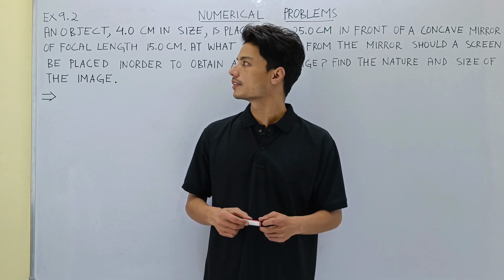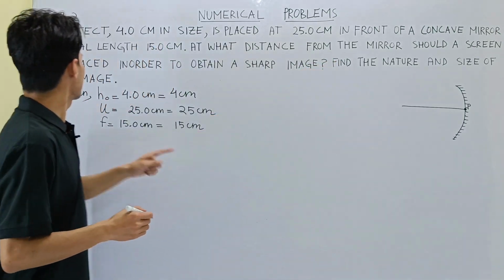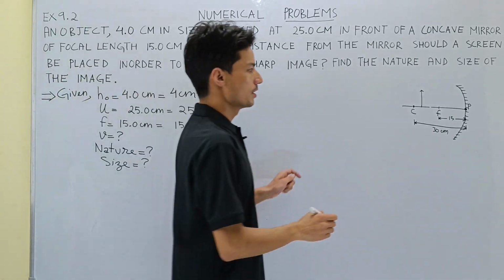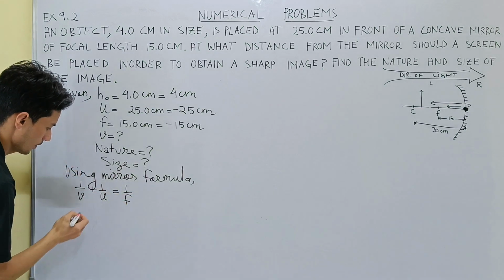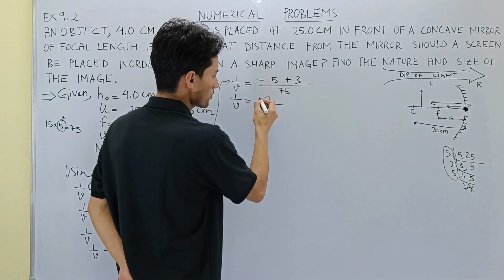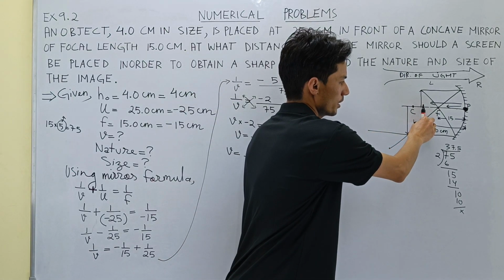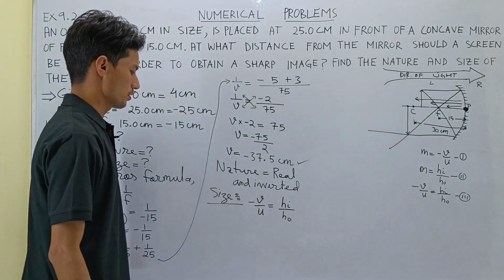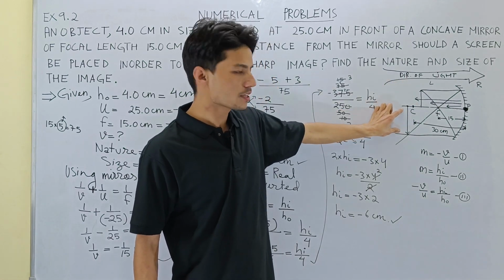Light-Reflection And Refraction/Chapter 9/Example 9.2/Science/Class 10/Numerical Problems.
Numerical Problems In Chapter 9